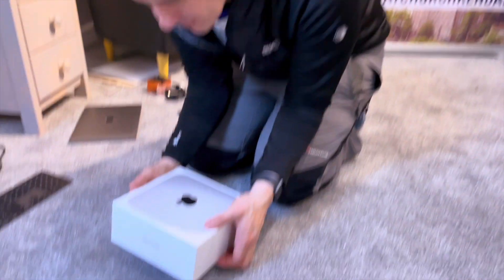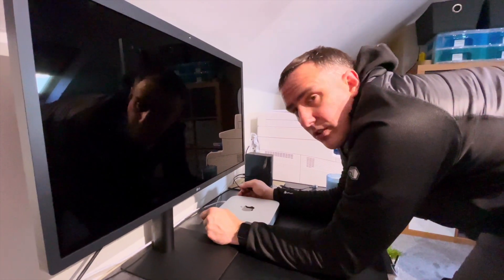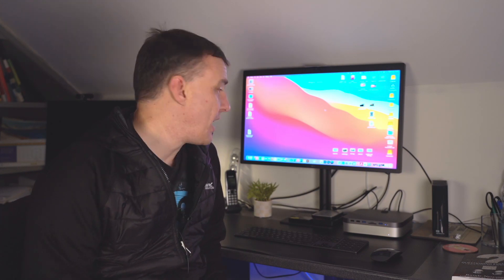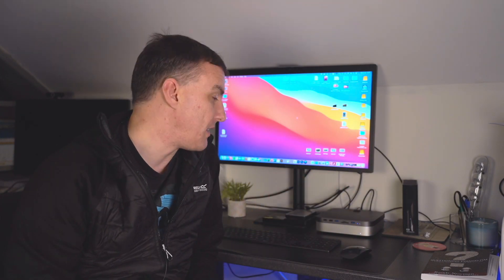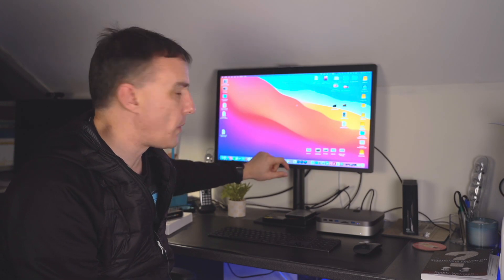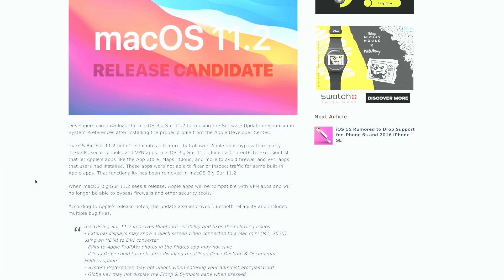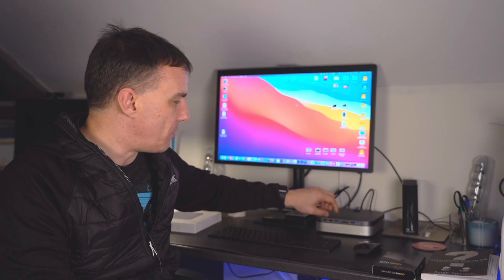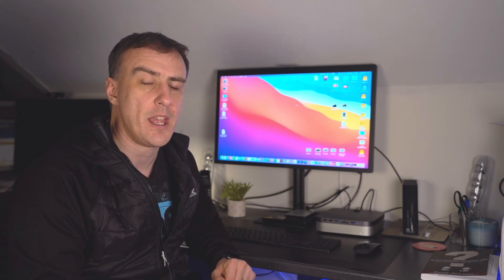Big Sur - Big Problems - review of my Mac mini M1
I received my Mac mini m1 just after Christmas. this shows Unboxing of my Mac mini M1, set up and review after 4 weeks of using it. There are 3 distinct problems I am experiencing using big sur.

1. Bluetooth Connectivity Issues - no fix until 11.2 release this week we hope!
3. Signatures disappearing from mail each time I place them in.

Filming Equipment
Iphone 12 Pro Max
Sony A7iii
Rode Go wireless mikes